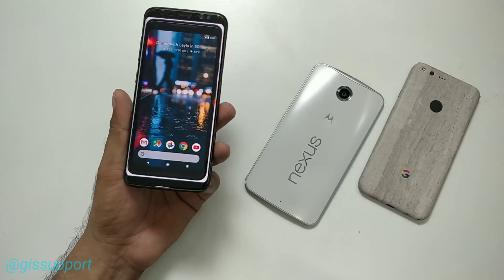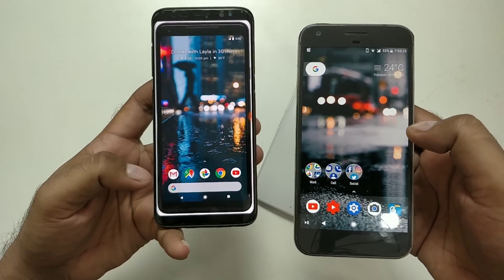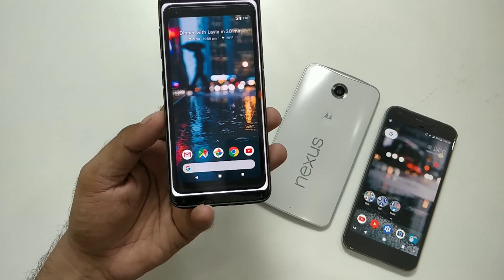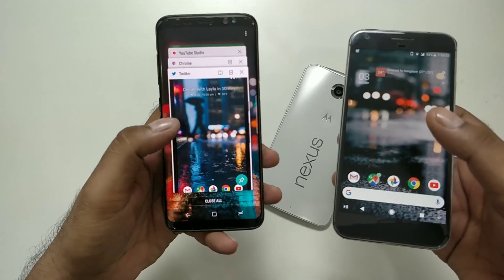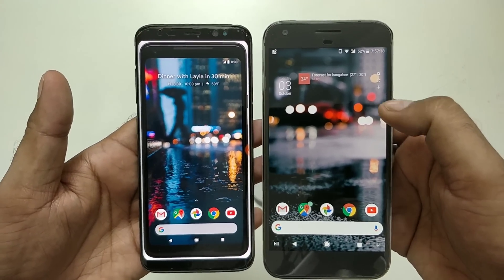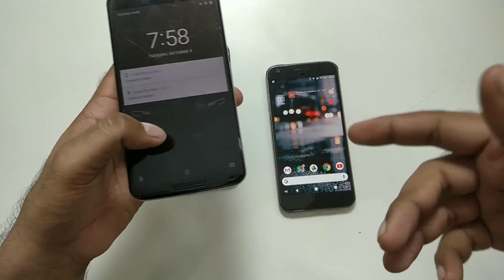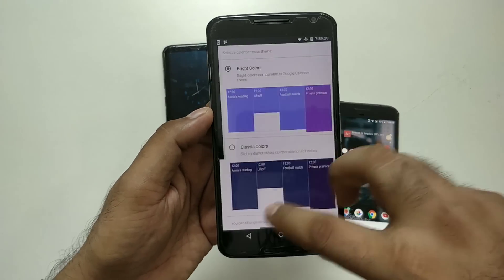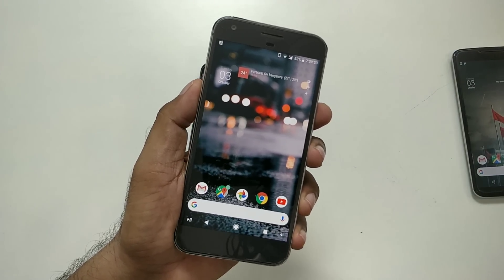Google Pixel 2 (2017) Launcher on Any Android !!! (Nova Launcher Method)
Google Pixel 2 (2017) phones comes with a new redesigned pixel launcher. compared to previous pixel launcher it brings many UI tweaks. This video will guide you how you can create the pixel 2 launcher on your android device.